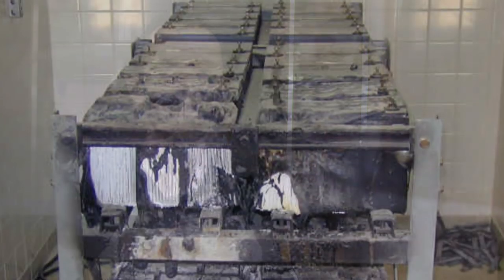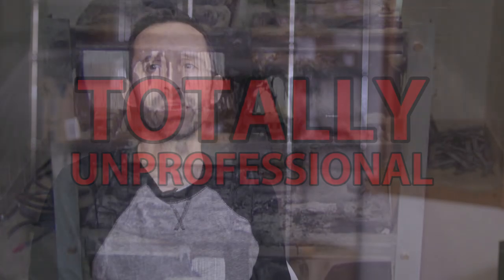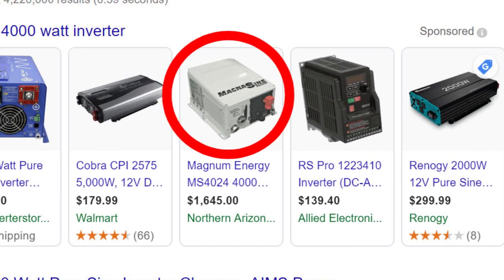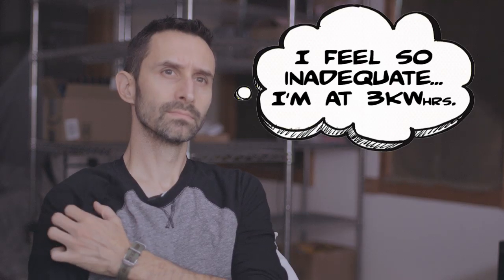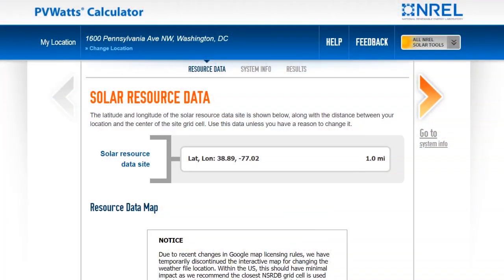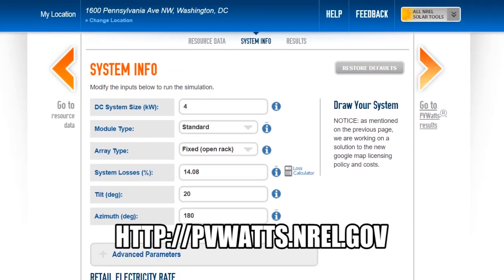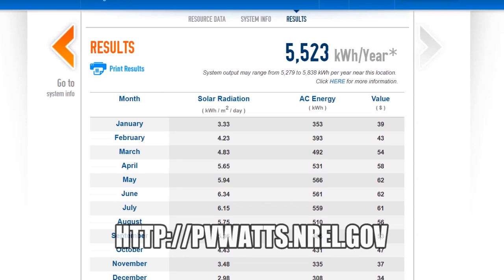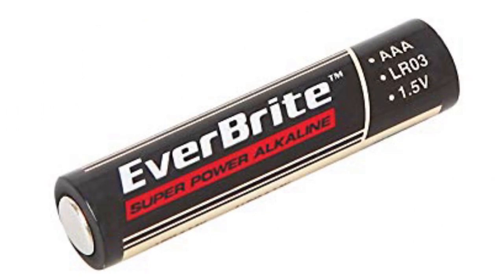Solar Power Components to AVOID Buying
In this interview with the host of Manifestation of Imagination, we discuss how to build a basic full-house-capable solar energy system in the simplest and highest value way possible. We talk about batteries, panels, and how they interact to provide you with power when you need it. We also talk about some components that you might want to stay away from.